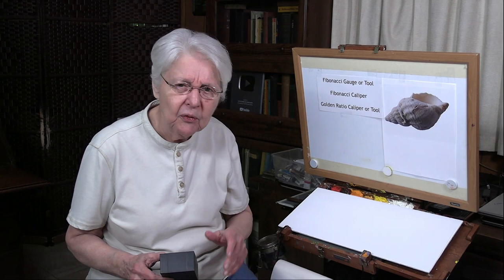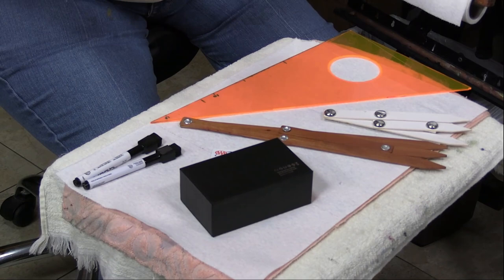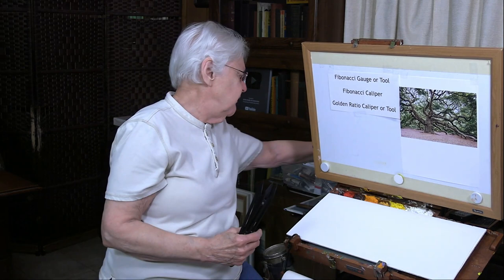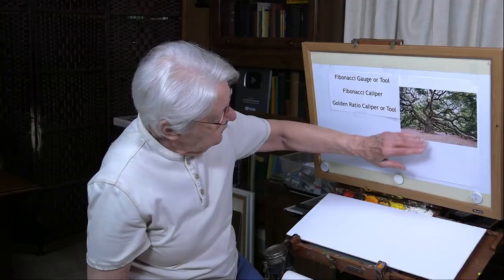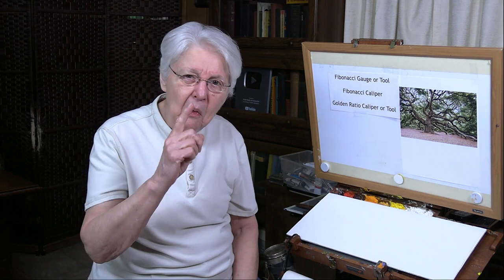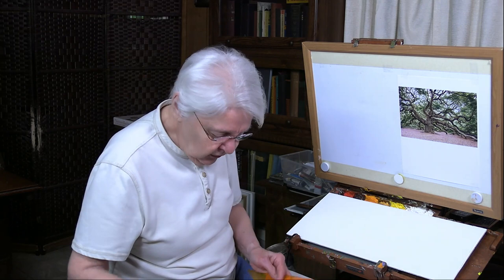Quick Tip 428 - Prospek or Fibonacci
Artist/art teacher Dianne Mize explains what these tools do and which one she prefers.